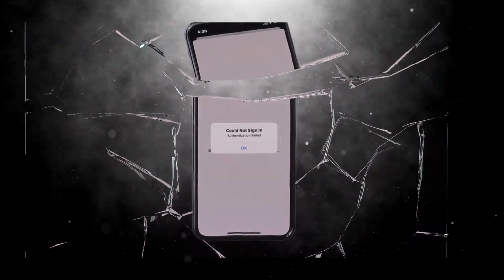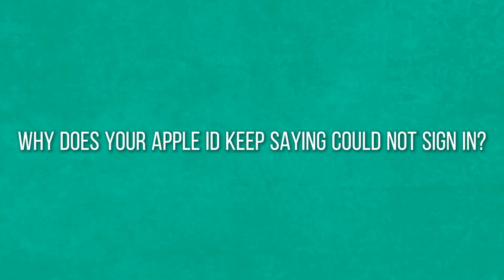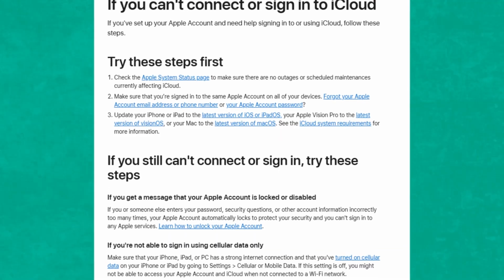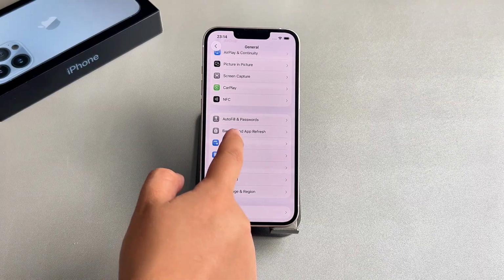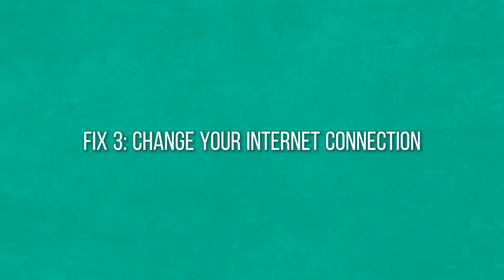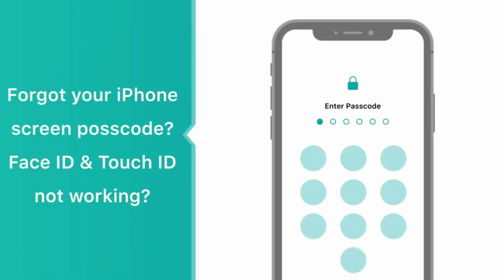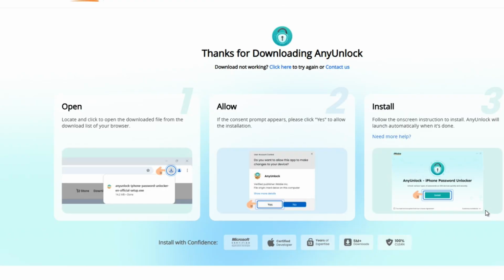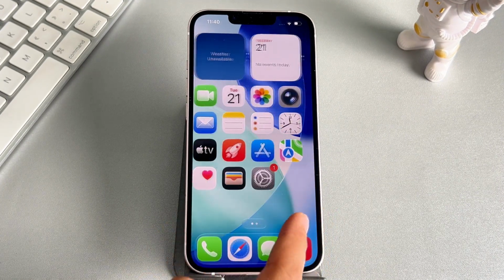How to Fix Could Not Sign in Apple ID 2025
Have you encountered the problem that your iPhone or iPad cannot log in to your Apple ID? This can be a panic situation for anyone. If you’re facing such an issue, watch this video to learn how to fix it easily, step by step.

00:00   Intro
00:22   Why Does Your Apple ID Keep Saying Could Not Sign In
01:00   Method 1: Check the Date & Time Settings
01:16   Method 2: Perform an iOS Update
01:34   Method 3: Change your internet connection
02:52   End